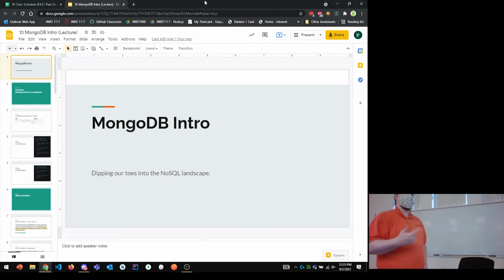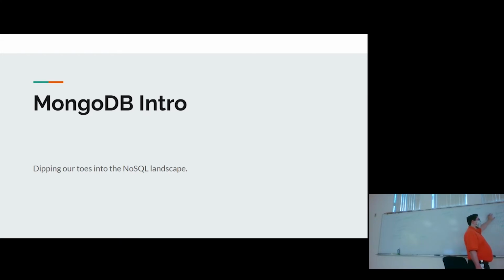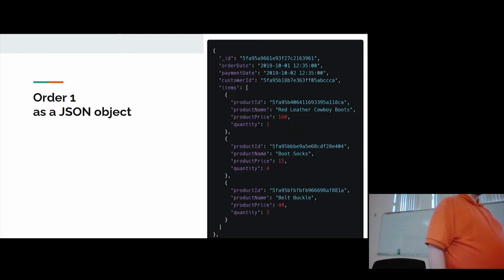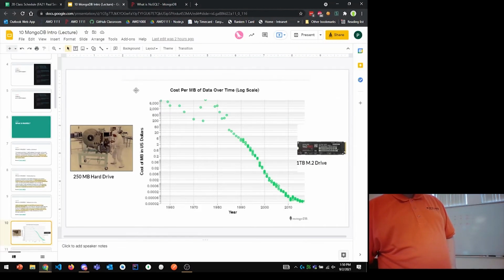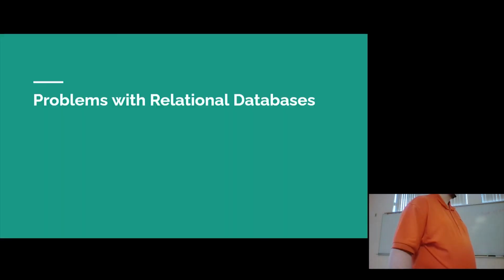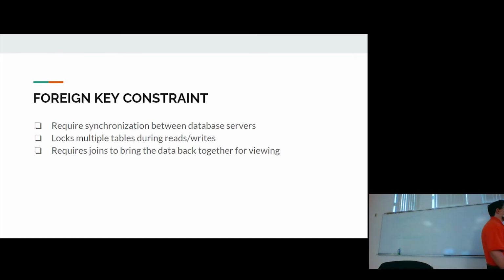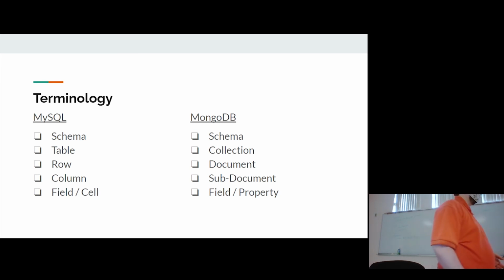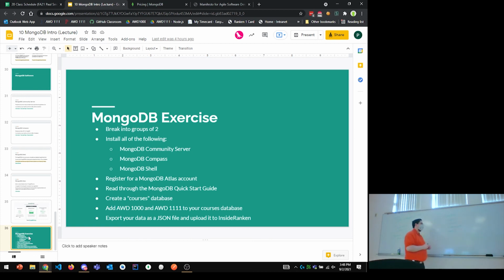9-2 Introduction to MongoDB and NoSQL databases